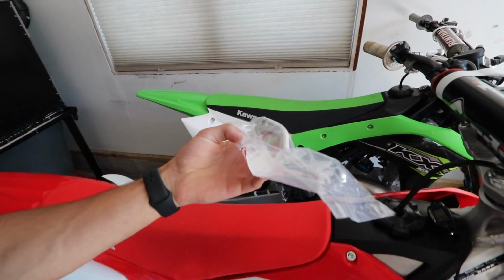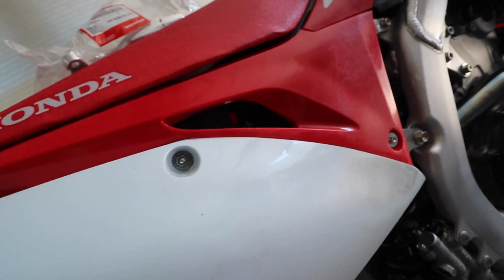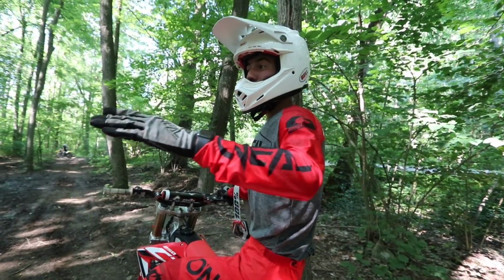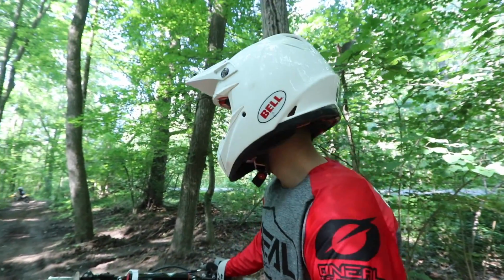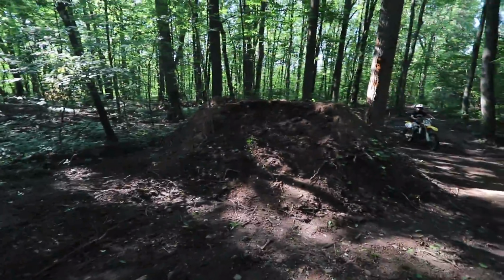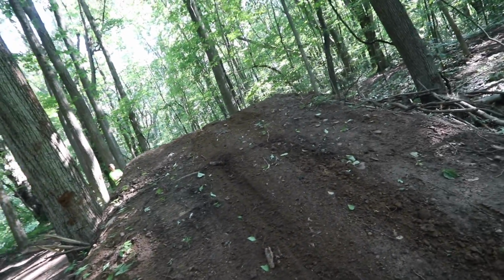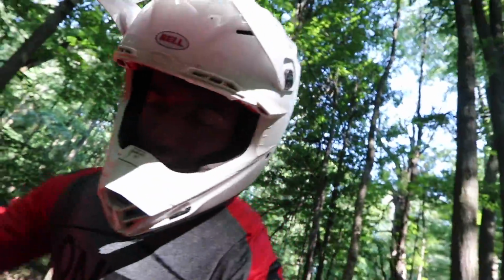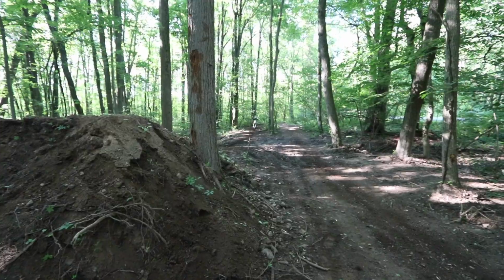SKETCHY BACKYARD WOODS MX TRACK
SKETCHY BACKYARD WOODS MX TRACK FIRST RIDE

BIKES -

2017 ALTA REDSHIFT MX -
CUSTOM POWDER COAT
CUSTOM CEREKOTE

FRIENDS -
BAILEY - @BAILEY_BANKES
ANTHONY - @ANTHONY_DICLEMENTE
PHIL - @PHILGALLELLI
MIKE - @MIKECENZI
RYAN - @RGRIFFIN265
JOE - @ _SPAZIANO171
BAILEY - @BAILEYARCADI
BLAZE - @BLAZECREMALDI

First ride on this new sketchy backyard mx track in the woods. Definitely some fun jumps and good time to break out the 2020 Honda CRF250R that I haven't ridden in a while. Next video will be with the 2020 KX125 two stroke getting a first ride on that and some raw 2 stroke sounds for you.